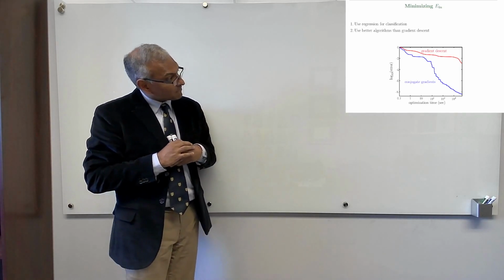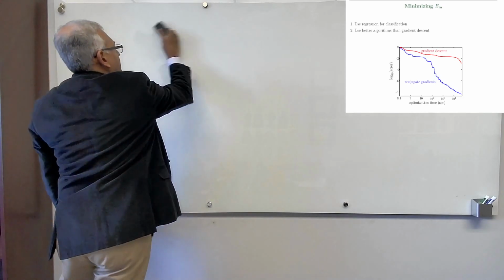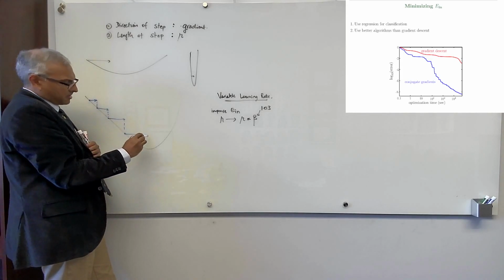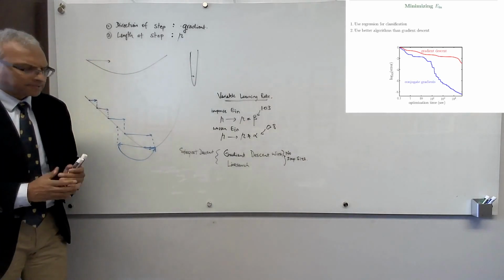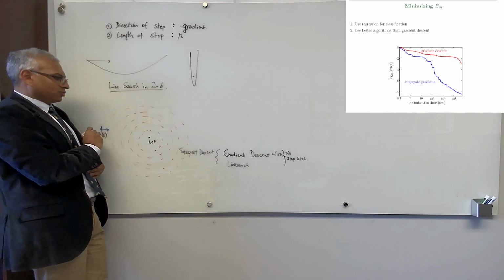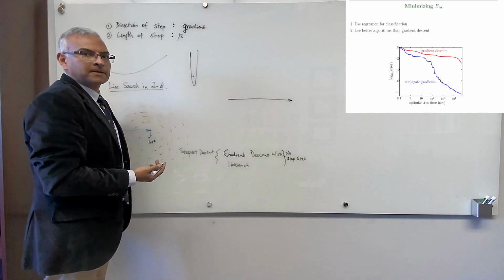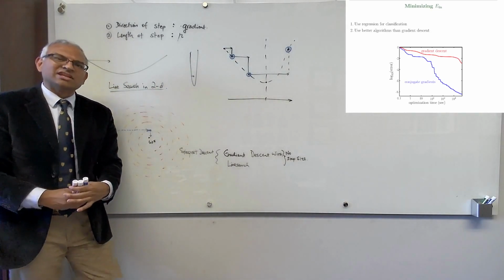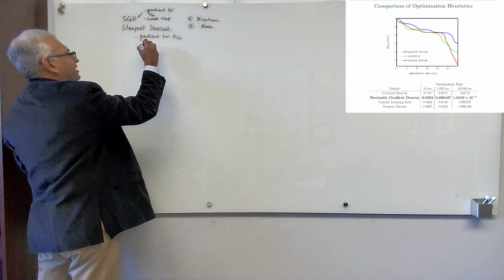22-d LFD: Beefing up gradient descent. Stochastic gradients and linesearch.